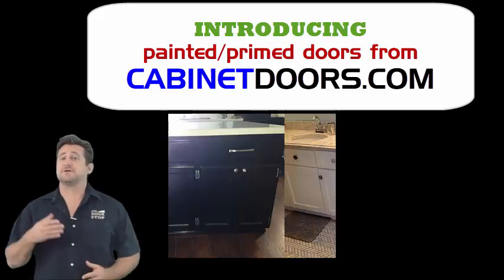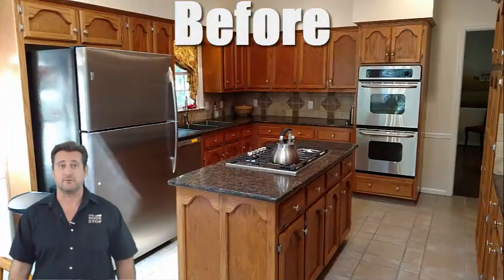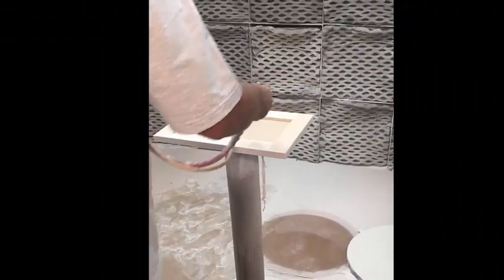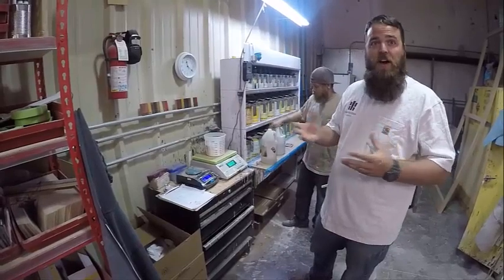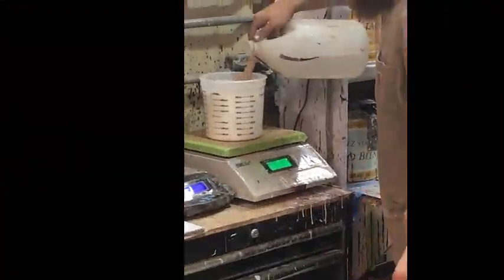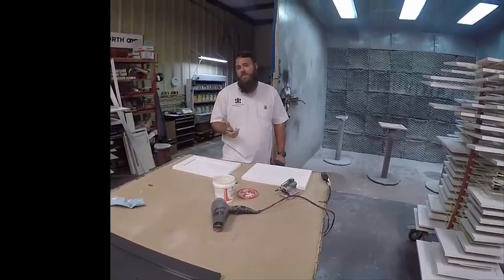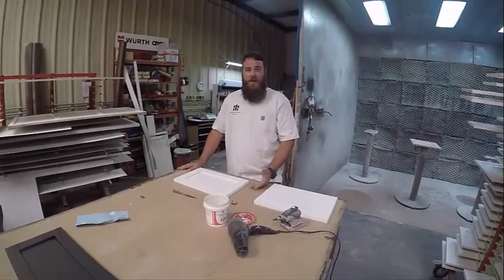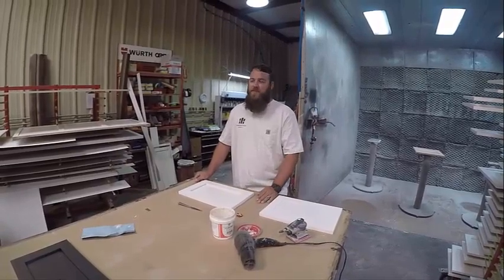Painted Cabinet Doors | How They Are Made - The Door Stop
We now offer painted cabinet doors at The Door Stop!! Watch our new video about Finished Cabinet Doors

Manufacturer of custom cabinet doors in hundreds of styles and 14 wood types.

We have been making unfinished cabinet doors since 1980.

We utilize modern computerized machinery and have made over 10 million cabinet doors for new homes in Canada, Mexico, and the United States.

We make both Mitered and Traditional Cope & Stick cabinet doors for new homes and re-modelers, as well as home-owners.

We make replacement cabinet doors in both arched and square designs and in over 300 different door styles.